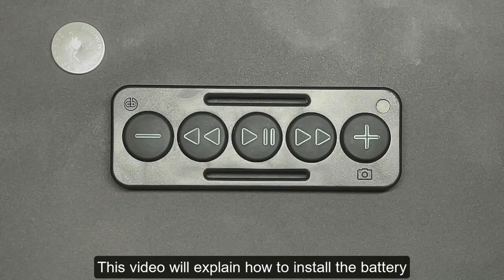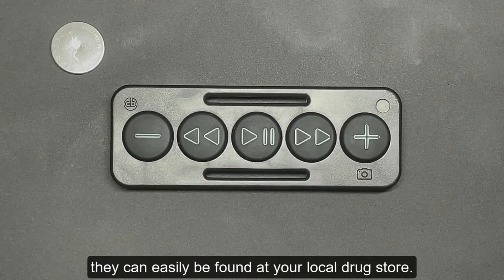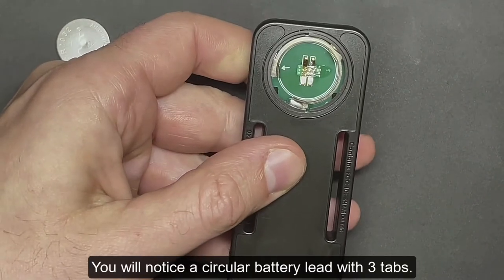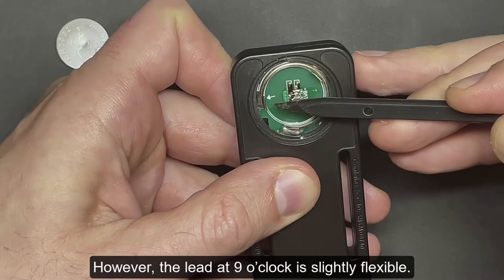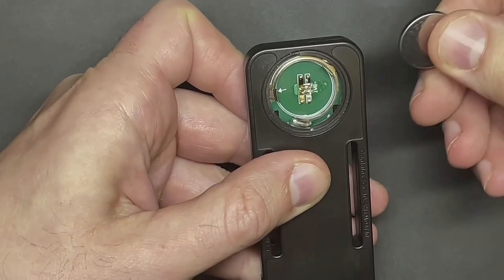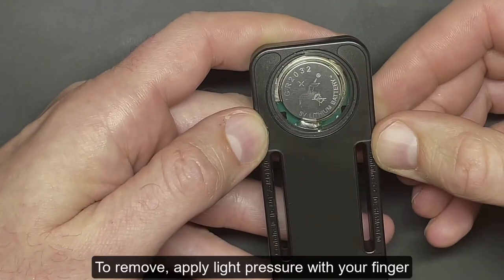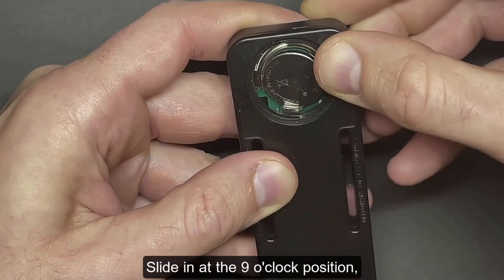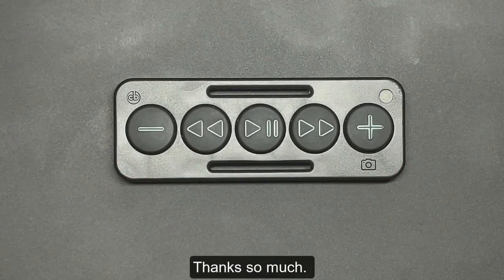Chubby Buttons 2 - Battery Installation